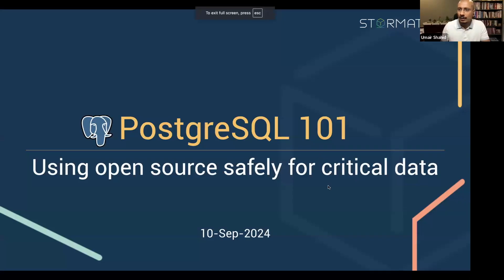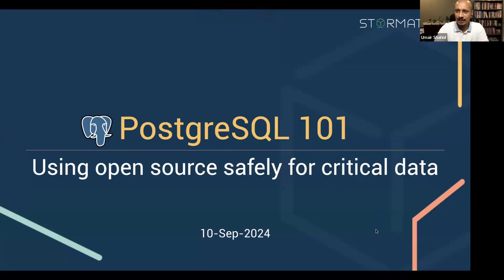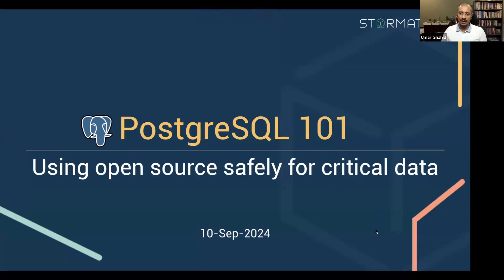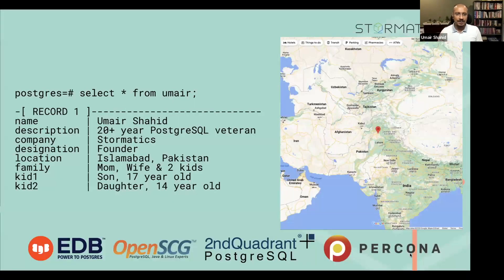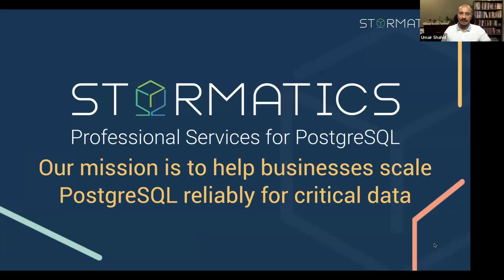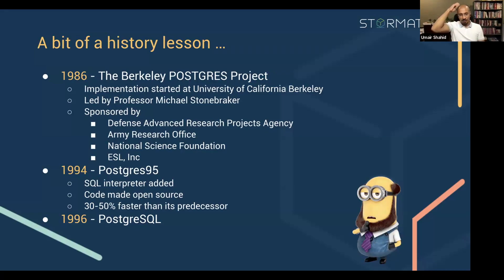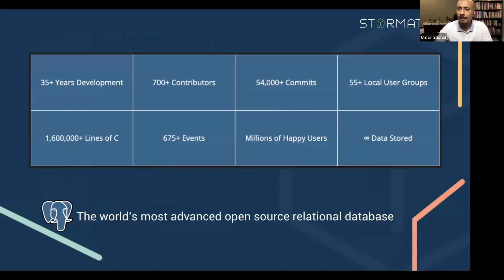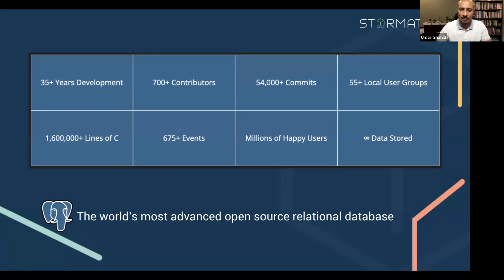PostgreSQL 101 - Can I Use Open Source Safely for Mission Critical Data?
The question is no longer whether your enterprise should adopt open technologies; the question is when - and how.” (Red Hat’s ‘The State of Enterprise Open Source 2022’)

Over the course of last 10 years, where every major database has declined in popularity amongst application developers, PostgreSQL has been rising consistently to eventually take the top slot in 2023. Now, for 2 years running, PostgreSQL has been the most popular and the most loved database as per surveys by Stackoverflow.

PostgreSQL traces its humble roots back to 1986 at the University of California, Berkley as The Berkeley POSTGRES Project. Today, it is a force to reckon with, presenting itself as a viable alternative to Oracle and hence taking on a giant at major enterprises across the world.

This session was focused on introducing PostgreSQL as a reliable technology for mission critical data. We looked at its features, examples of successful production uses, and discussed specific use cases that the audience is considering.